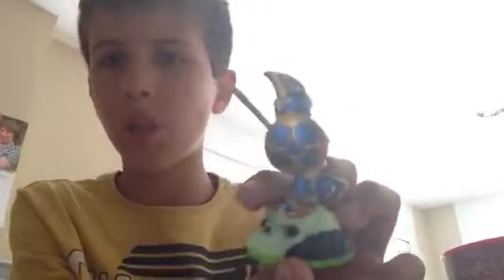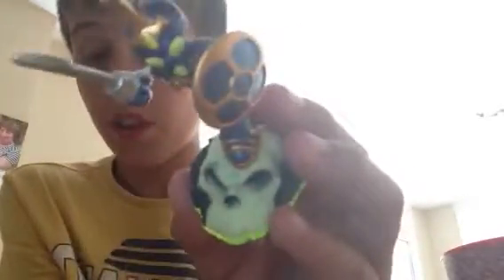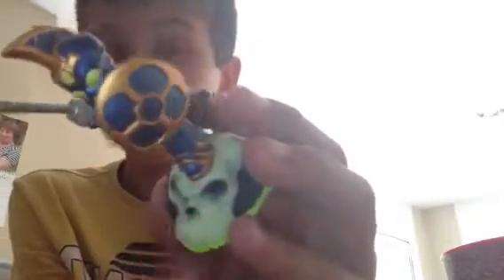Chop chop skylanders review